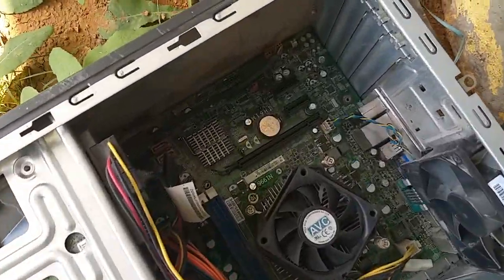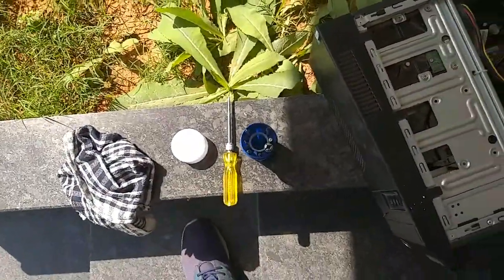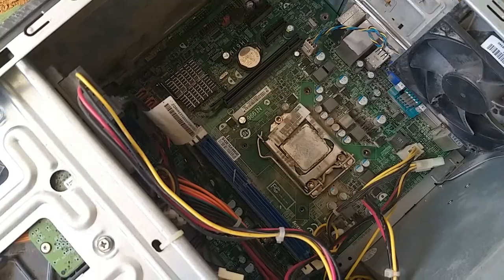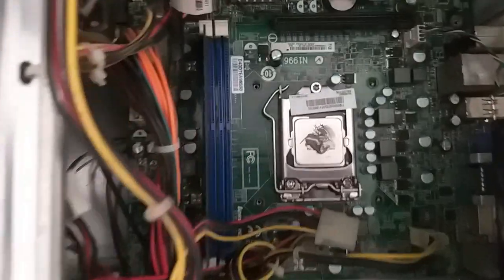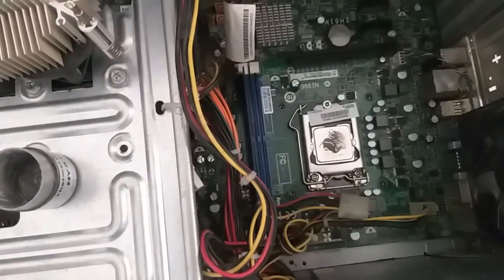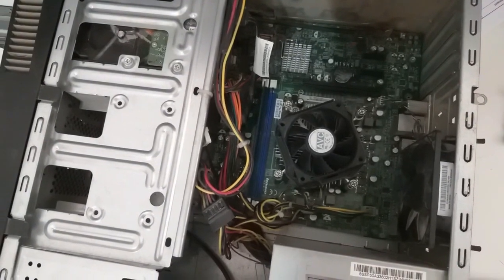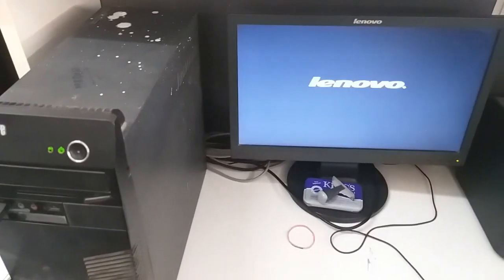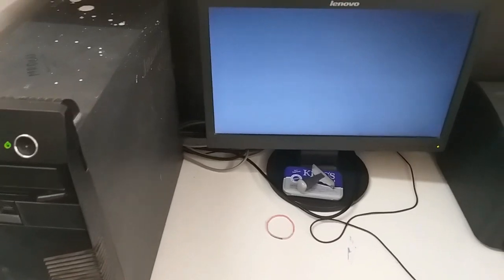how to fix overheating processor || Fix Overheating Problem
Fix Overheating Problem
how to fix overheating processor